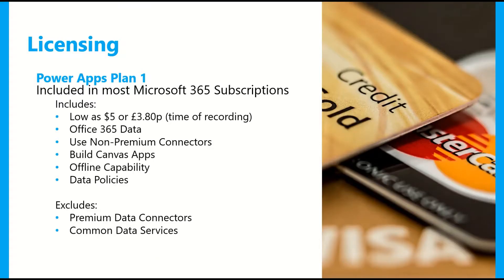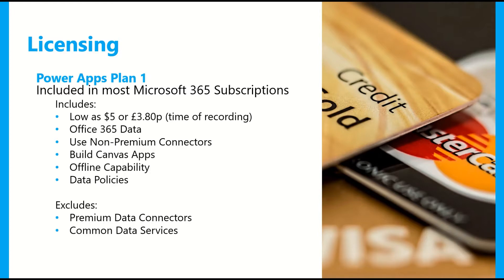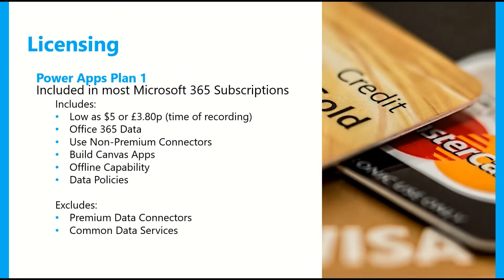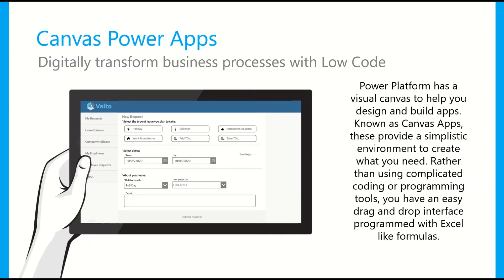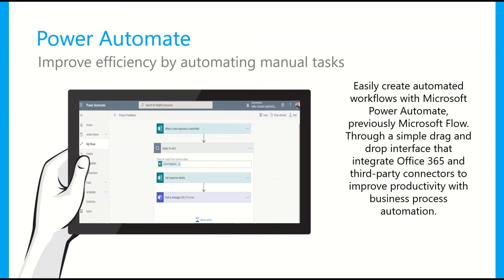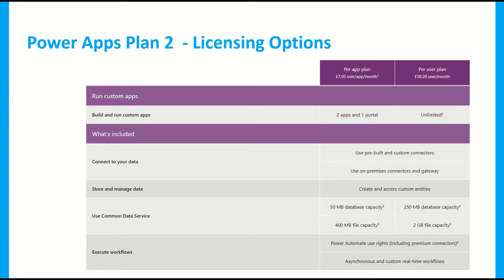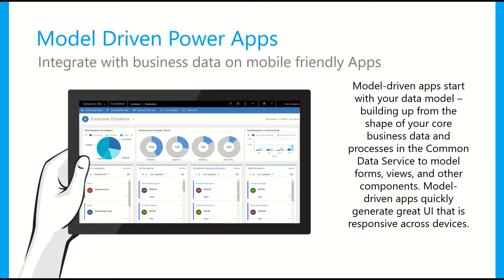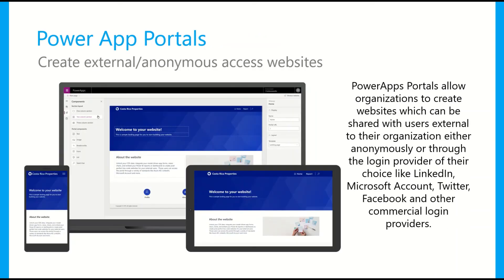Are Power Apps Free?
Are PowerApps free?

This is a common question that we are asked. In this we will give you an in-depth answer to this question and discuss the different options you have with Power Apps.

Depending on the type of Microsoft 365 Power App you choose will have different cost implications.

We explain the different types of Power Apps including: Dynamic Model Driven PowerApps, Power App Portals, and Canvas PowerApps.